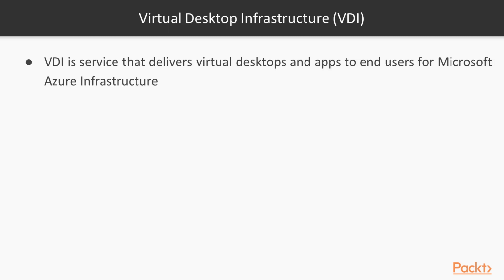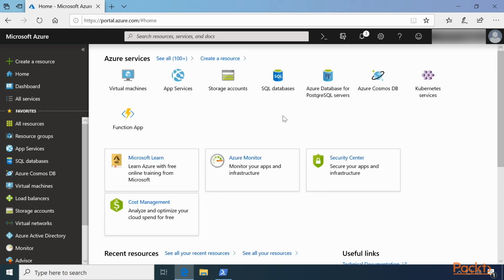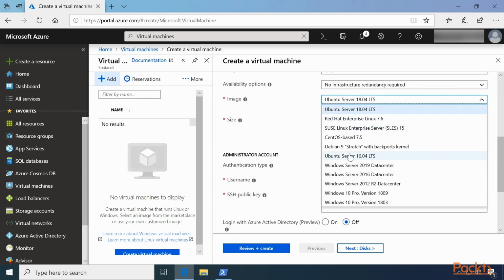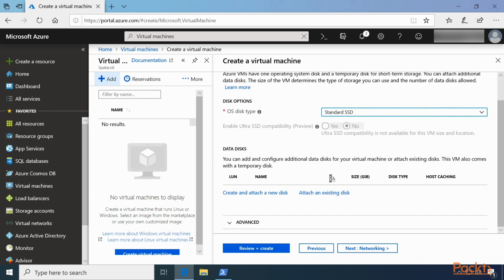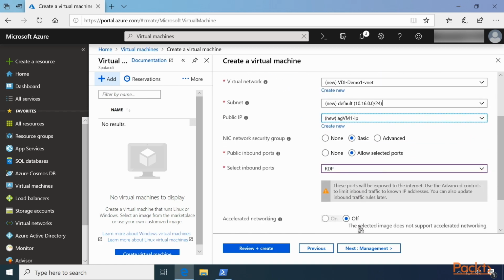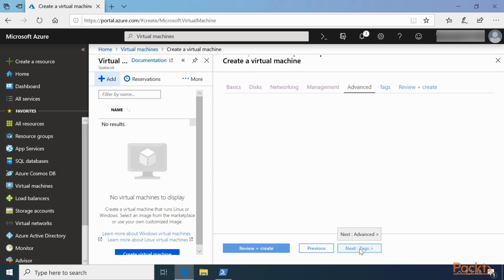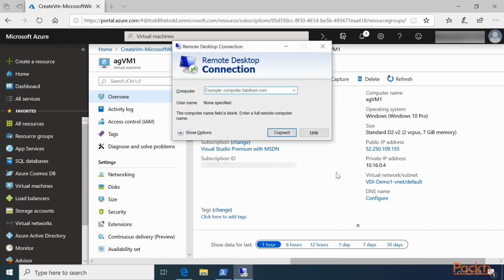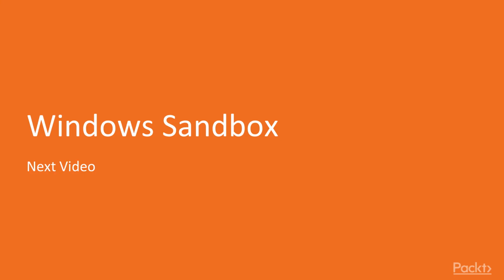Virtual Desktop Infrastructure (VDI)